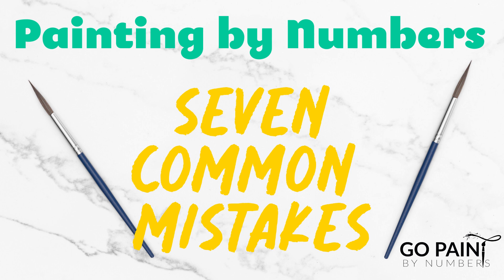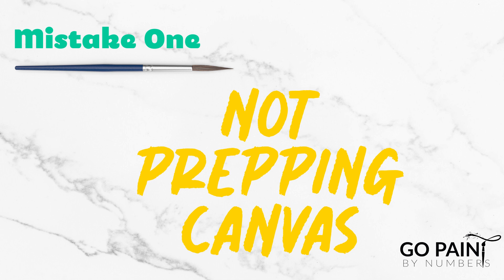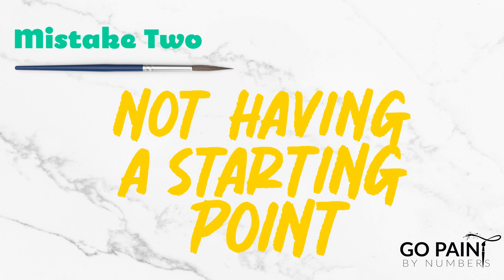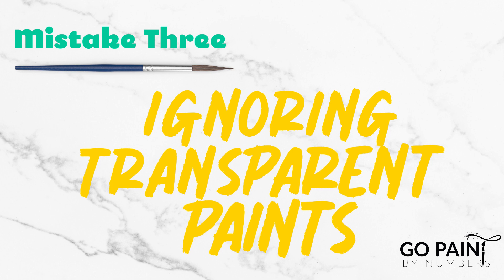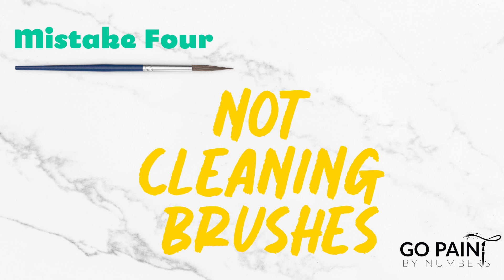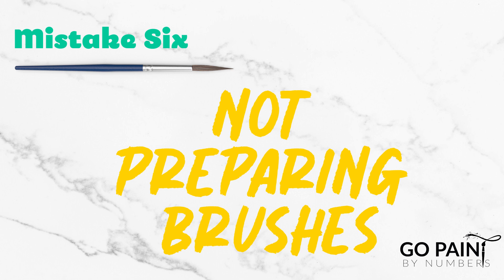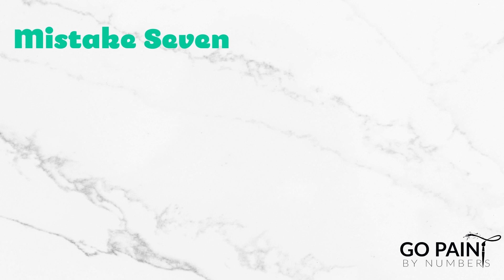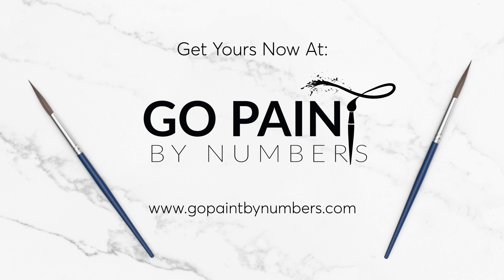7 Common Mistakes that will RUIN your painting by numbers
🛒Get your own paint by number kit from an image

Painting a paint by number for adults kit is fun and relaxing. However, there are some common mistakes that beginners make that can ruin your experience.

Watch this video and learn how to avoid making them yourself.